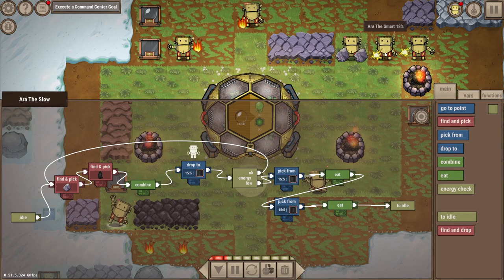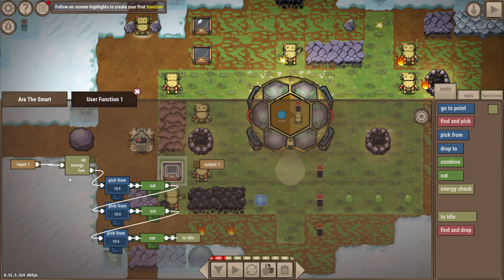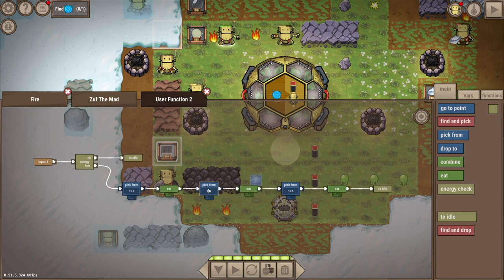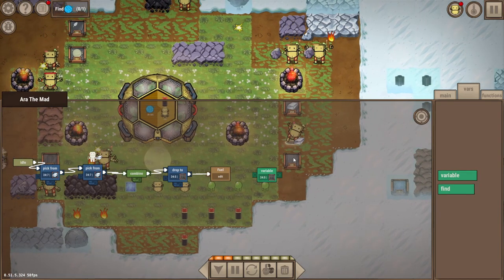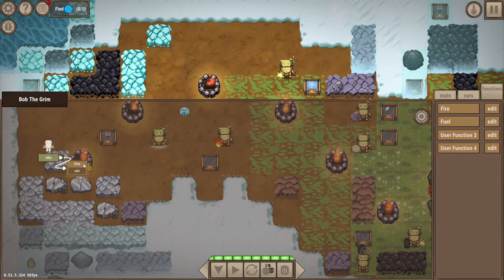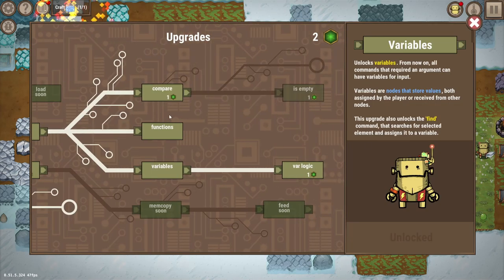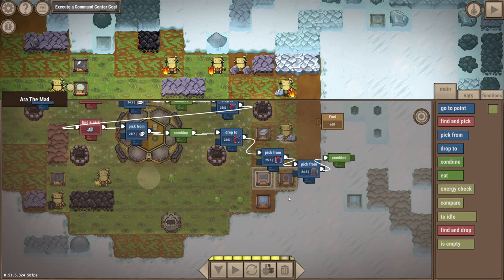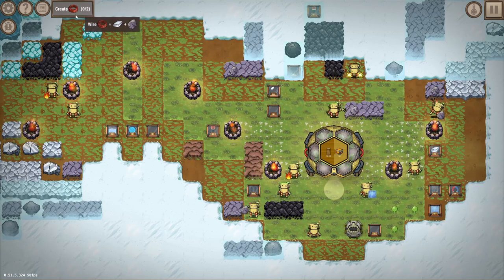PROGRAMMING and Stuff - CRAFTOMATION 101 - Ep2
Making progress in Craftomation 101 with programming, and expanding..

There is a free demo available!

Description: You land on a frozen planet in a tiny rocket with a robot inside. Harvest and combine materials to discover new ones. Use visual programming to make the robot do the tiresome work for you. Slowly build a gang of self-sustaining robot workers and watch them terraform the planet.

Let me know if you want to see more of Craftomation101

Hope you enjoy, let me know what you thought down below!